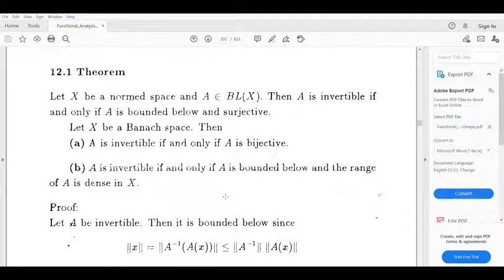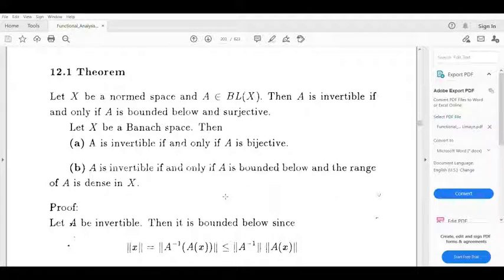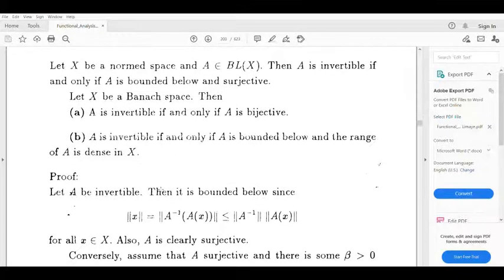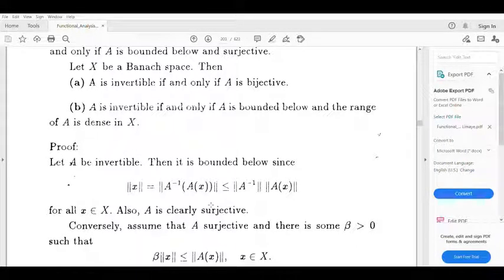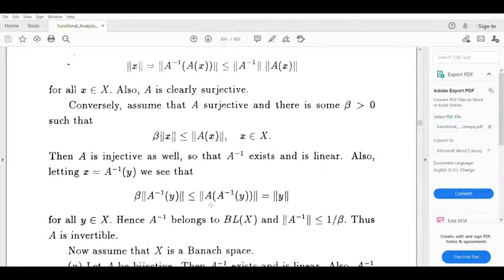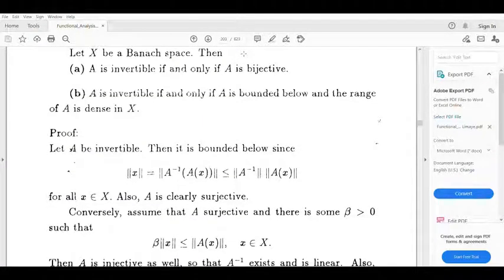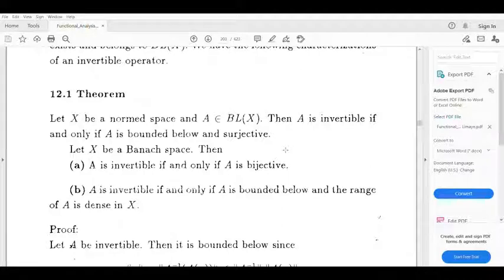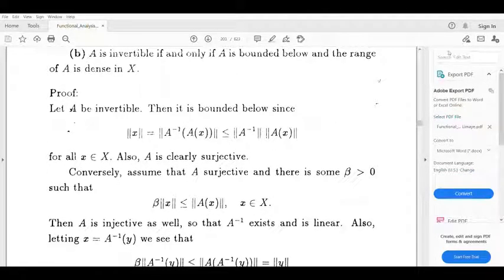theorem 12.1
S3 Pg functional analysis kerala University module 4